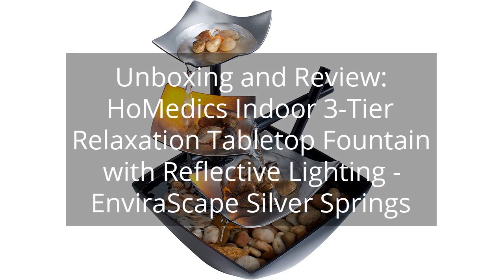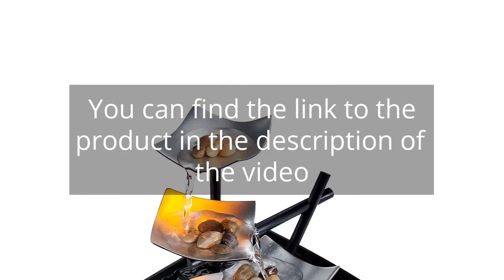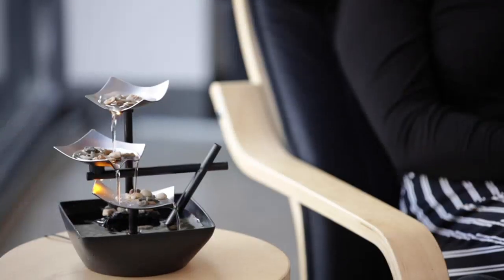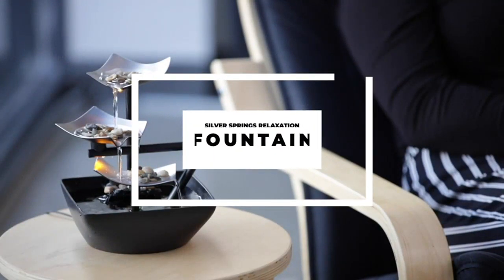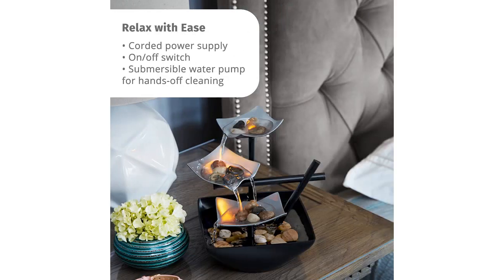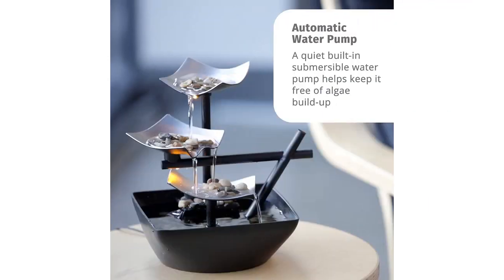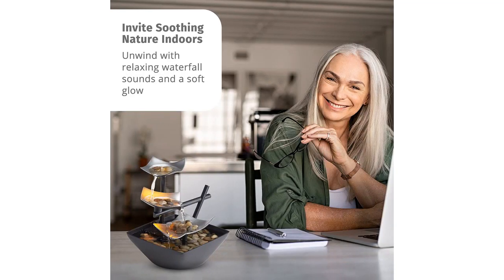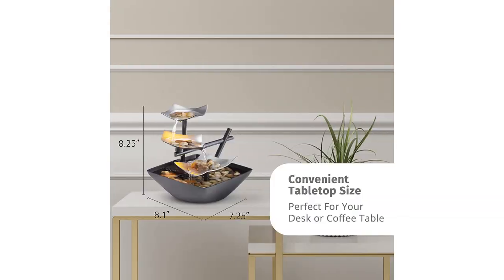Unboxing and Review: HoMedics Indoor 3-Tier Relaxation Tabletop Fountain with Reflective Lighting -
HoMedics Indoor 3-Tier Relaxation Tabletop Fountain, Automatic Pump with Power Switch, Extra Deep Basin with Natural River Rocks and Reflective Lighting Feature, EnviraScape Silver Springs

00:00 - Intro
00:14 - 1) HoMedics Indoor 3-Tier Relaxation Tabletop Fountain,...
01:28 - Outro